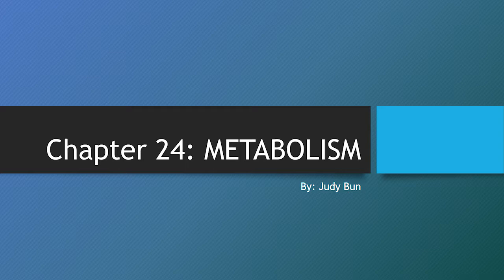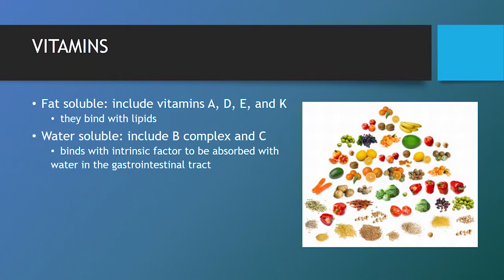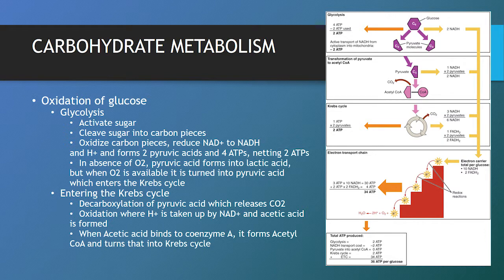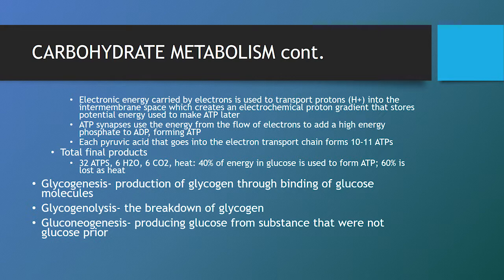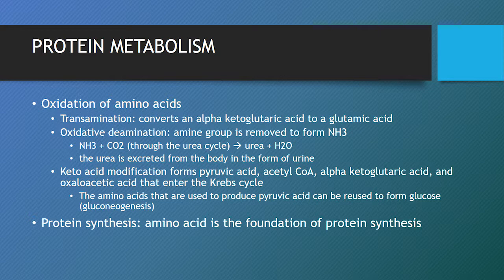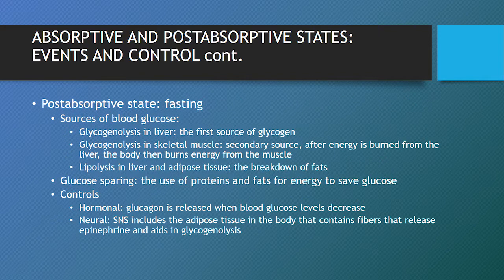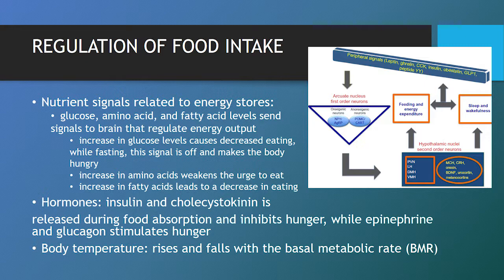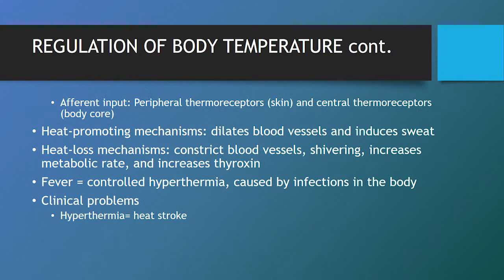Student Review Metabolism